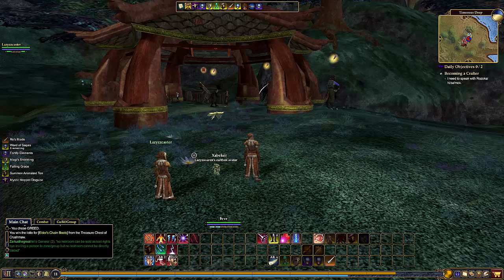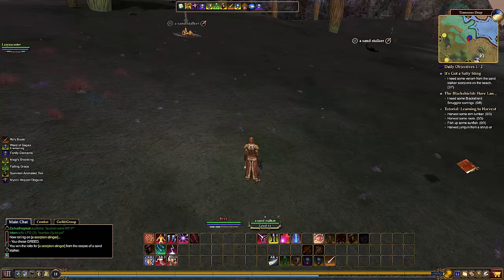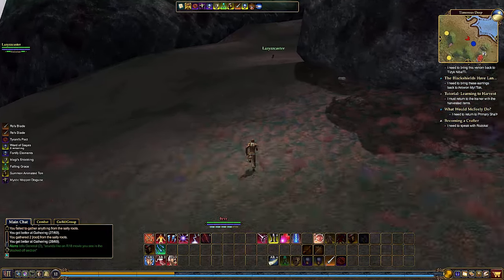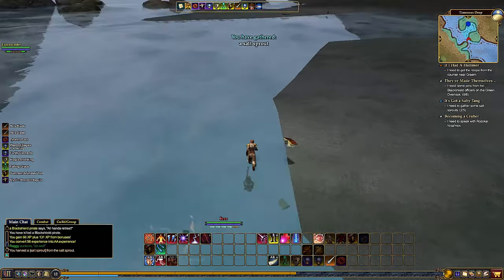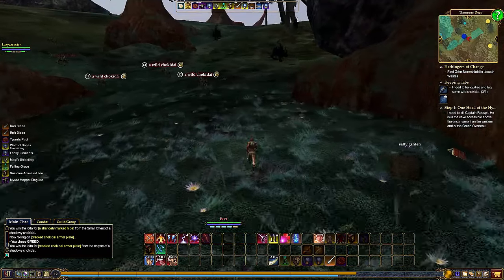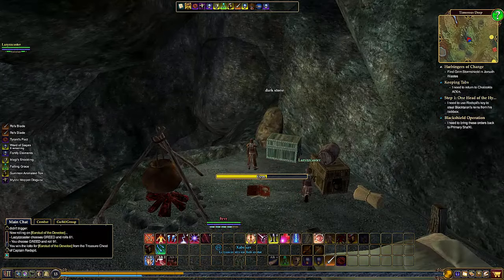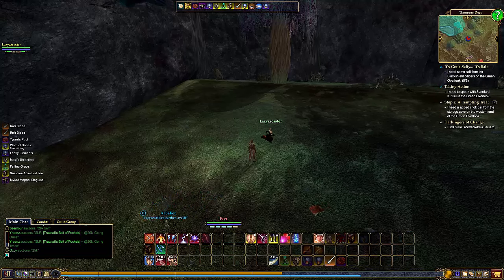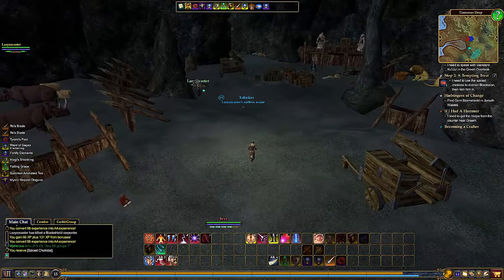(EQ2) Fevr [EP.5] Quest the beach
Welcome to Episode 5 of Everquest 2. If you are wondering where the rest are, you can find them on AC-Gamers Channel as I lost the raw video. But we are back on track and moving forward.

-Cipher Dec-